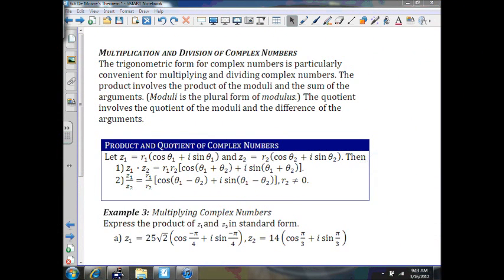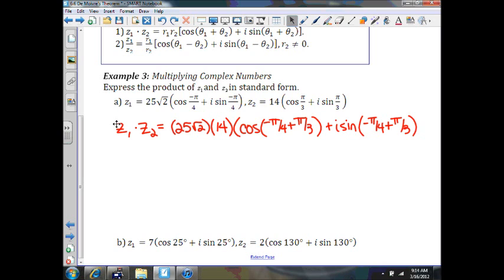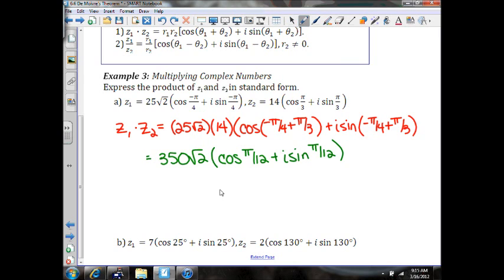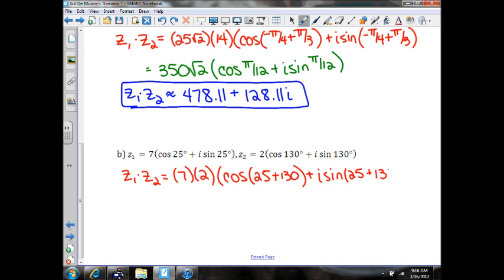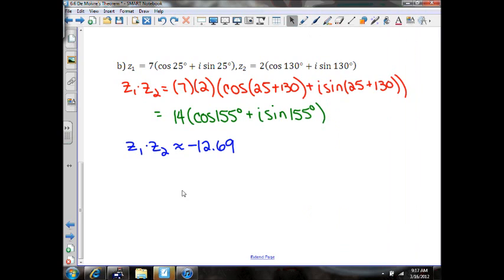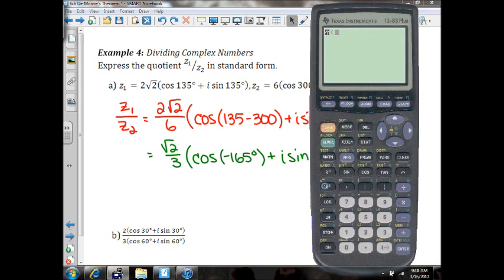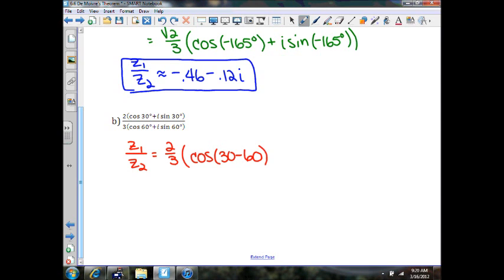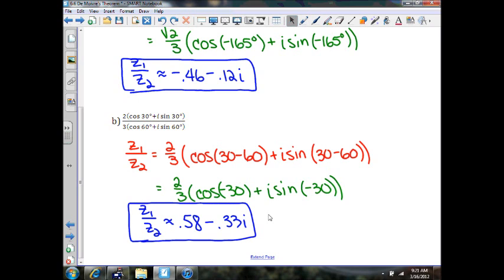6.6 DeMoivre's Theorem and nth Roots (Examples 3-4).wmv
Multiplying and Dividing Complex Numbers